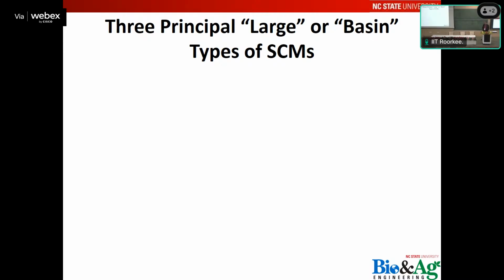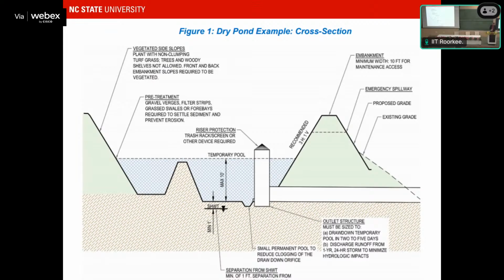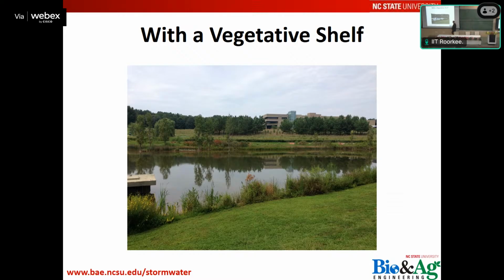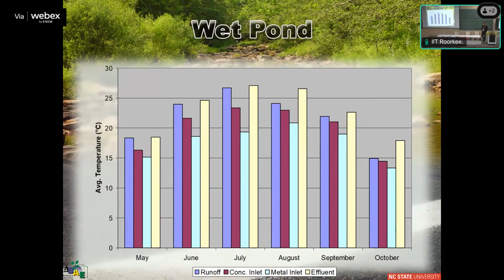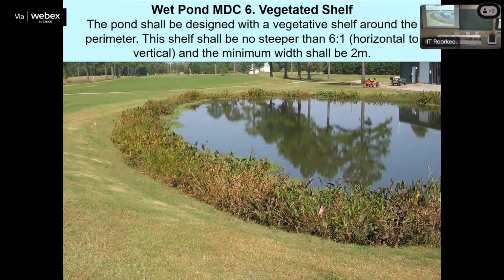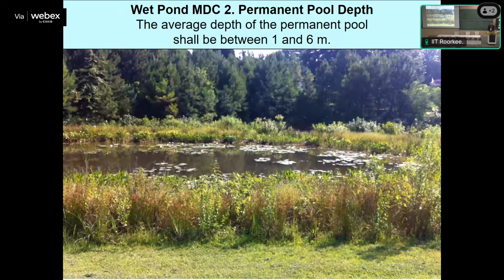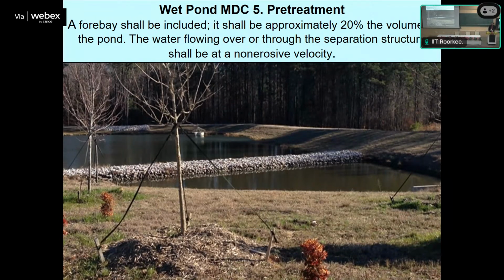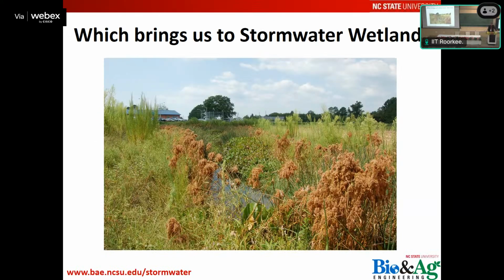Lecture 7: Overview on Stormwater wetlands & Other Basins Lecture by Dr. William F. Hunt III